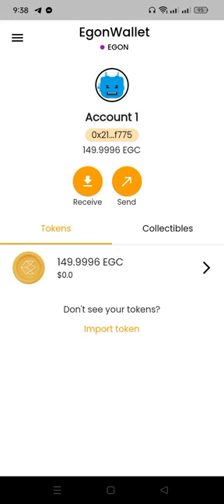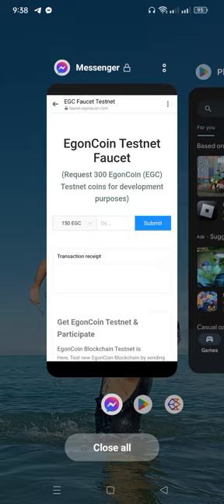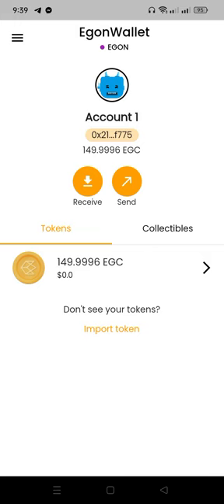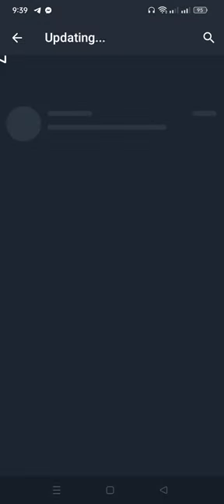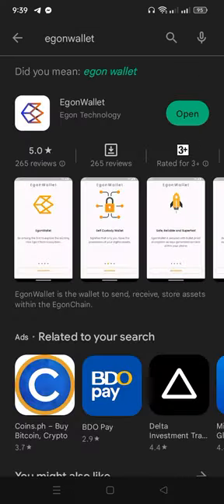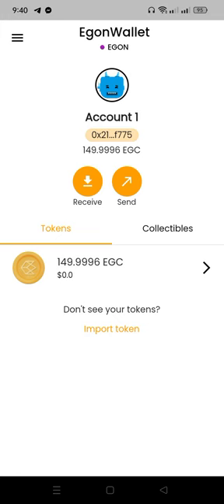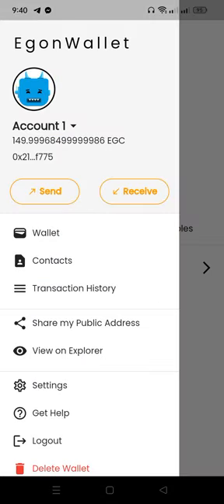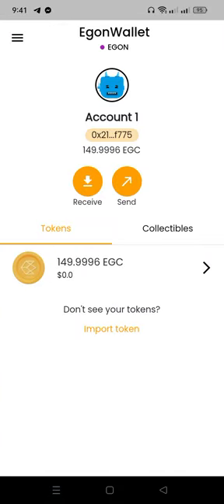EgonCoin Blockchain Testnet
USE ONLY NEW EGONWALLET APP FOR TESTNET!

Copy new wallet address from EgonWallet and paste into testnet faucet to get 150 EgonCoin Testnet.

Share new EgonWallet with friends to family to also get testnet coins.

Get EgonCoin Testnet & Participate
EgonCoin Blockchain Testnet is HERE!

Test new EgonCoin Blockchain by sending TestCoins to your Friends, Family and Relatives and get rewarded.

Download EgonWallet
Please Read Steps Below
1). Download EgonWallet from Stores . .

 A). Tell your friends and family to download the new EgonWallet
B). They copy address from EgonWallet and send to you
C). You send them 5EGC each

After installation, make sure to save your 12 seed words phrase save and do not give it to anyone.

2). Get EgonCoin testnet coin from this site –
Free EGC Coins

3). Request for Testnet EGC each day.

4). Share the EGC with friends and family

5). Test new EgonCoin Blockchain by sending TestCoin to as many people as possible and get rewarded.

6). Sharing Coins to maximum people will help us in Spreading the word “EgonCoin” as Community Support is needed.
Without Community Support No Project can Last Longer.

7). Send, Receive, Stake, Farm, Add Liquidity Using Testnet Coins.
The more you use your Testnet Coins, The more successful will be Testnet Phase.

8). After Successful Testnet Phase, Mainnet will come.

Your Support is Needed

Let’s Test “EgonCoin BlockChain”

Follow Eagle Network on Twitter and Instagram . . . .

Share and retweet

Hold
Support
Promote

Eagle Network Team